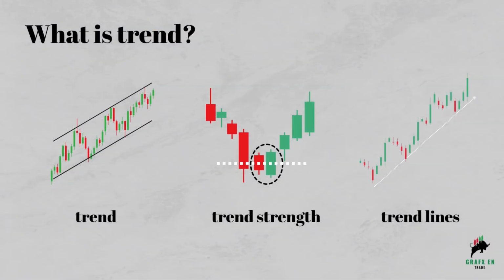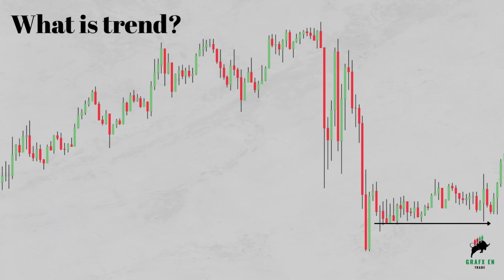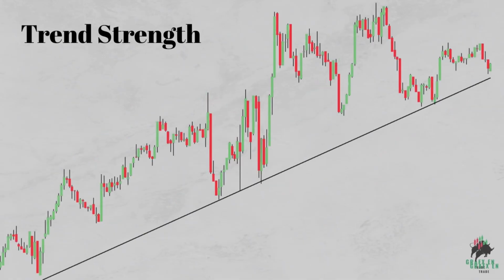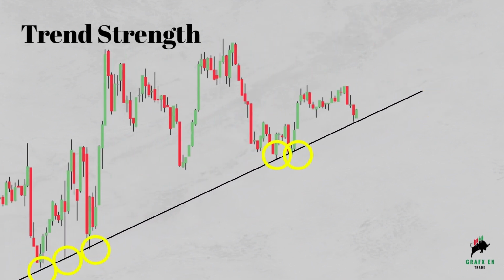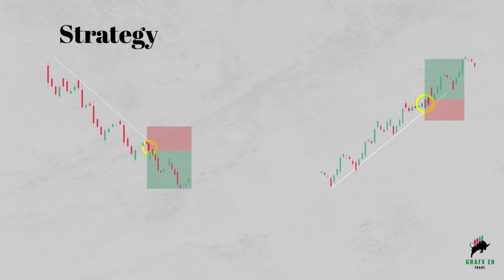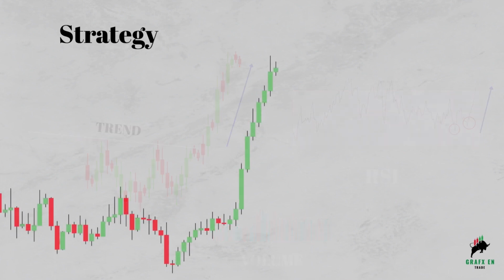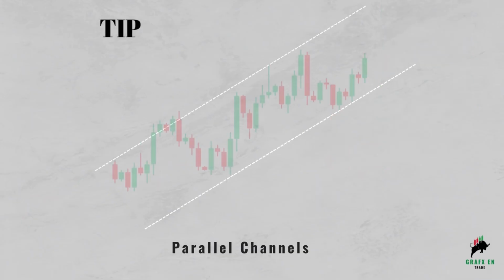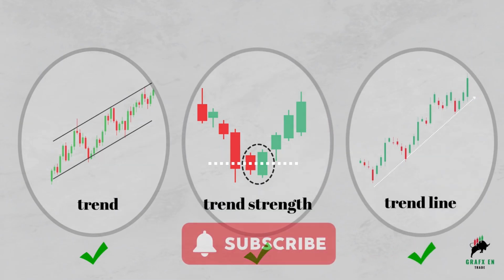You Think Trend Lines Are Just Straight Lines? BIG Mistake!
Trend lines are one of the simplest yet most powerful tools in technical analysis.
But how do you actually draw a trend line? And how can you measure the strength of a trend?

In this video, step by step you’ll learn:
✅ The most accurate methods to draw trend lines
✅ How to identify when a trend is strong or weak
✅ The common mistakes traders make when drawing lines
✅ How to use these lines effectively in your trading strategies

If you want to improve your chart reading skills, catch the right trends, and gain an advantage in the markets, this video is for you. 🚀

📌 On this channel, you’ll find not only technical analysis but also trading psychology, risk management, and real trader experiences.